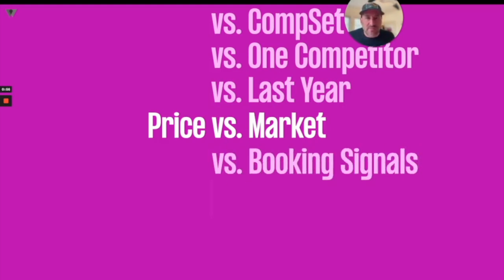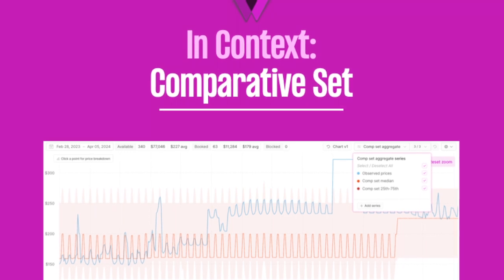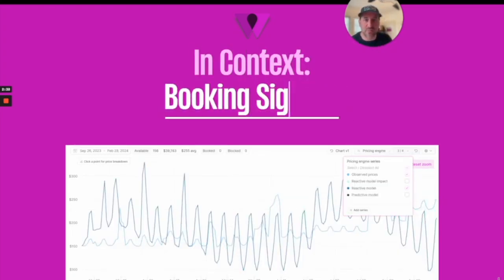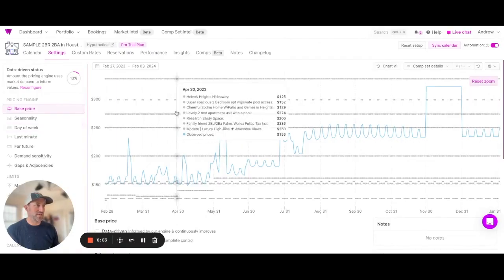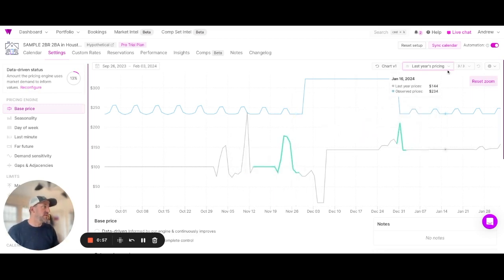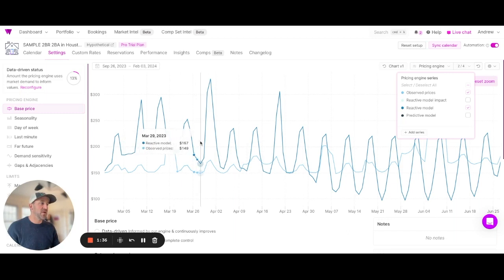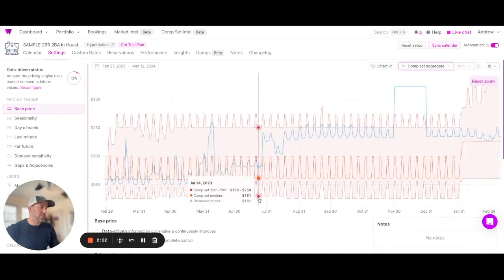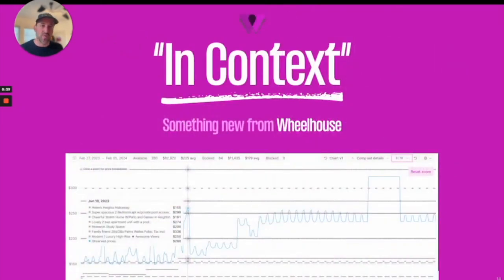"In Context" Pricing, from Wheelhouse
"In Context" is a new way to visualize your prices, from the product team at Wheelhouse.

Now, it's easy to see your prices:

vs. CompSet
vs. One Competitor
vs. Last Year
vs. Market
vs. Booking Signals
vs. Pricing Signals
vs. Your Budget
vs. Luxury only

It will likely be your favorite new way to set up your pricing & revenue strategy on Wheelhouse, perfectly!